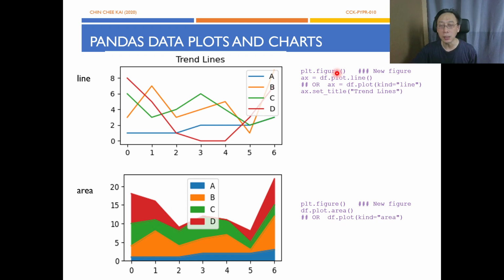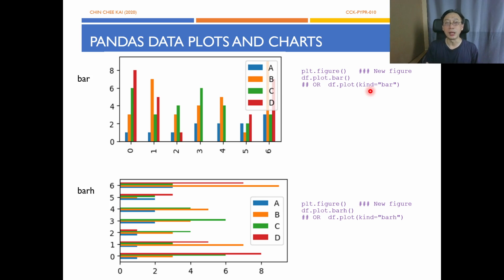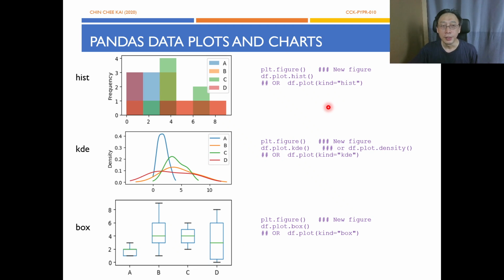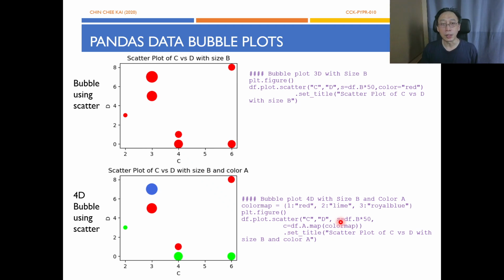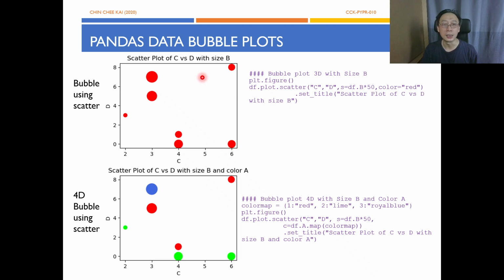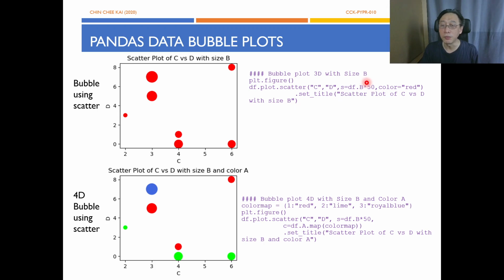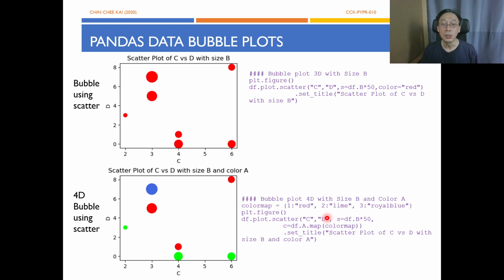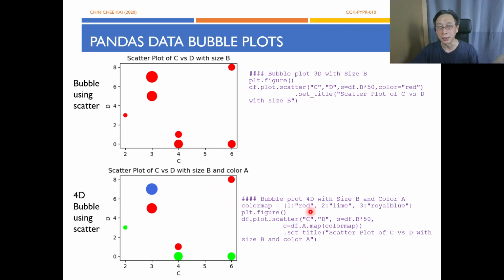Python Programming - Data Visualization T03 - Plots and Charts